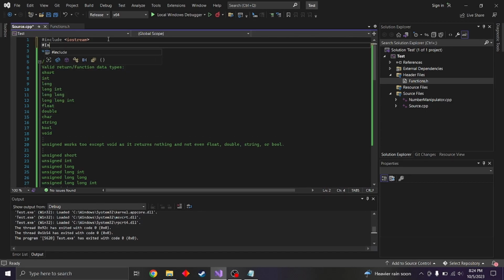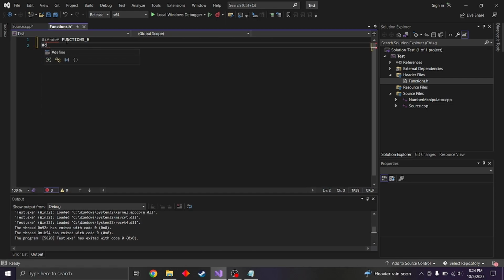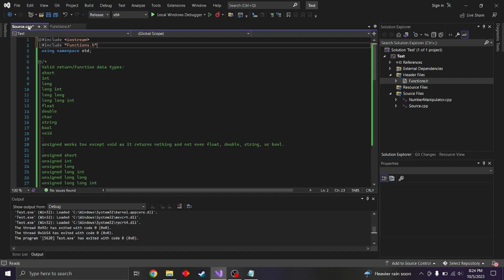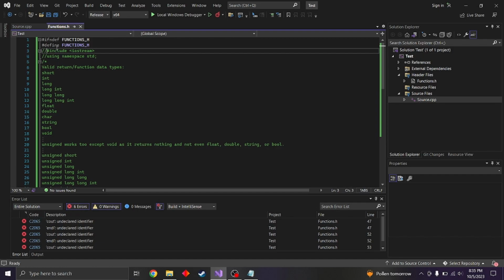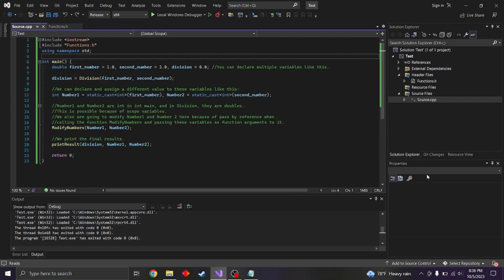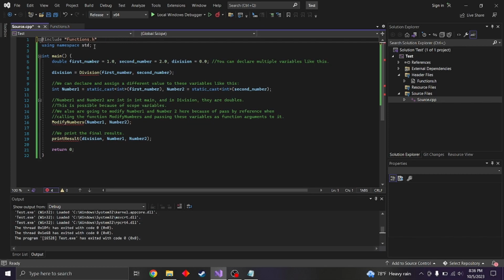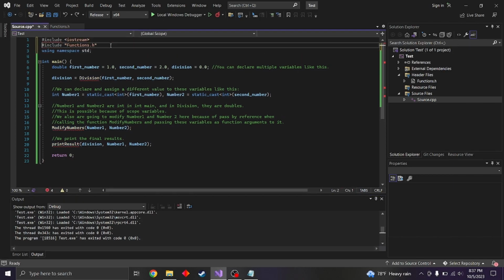Using Headers in a More Complex Program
This is the sixth part of the video of my C++ Lecture on October 5, 2023 about Headers. You can check the other videos in the playlist about this lecture.

I hope you found these videos helpful, enjoyed these videos, And May God Bless You All!